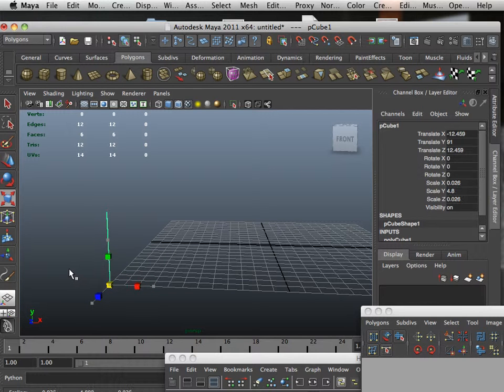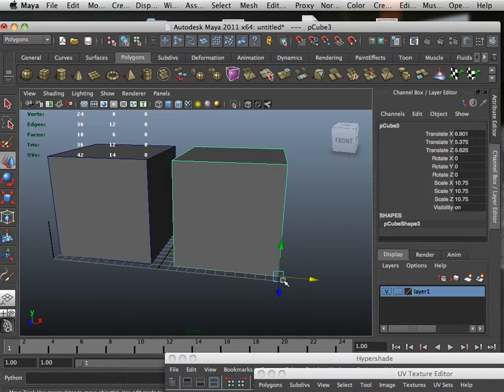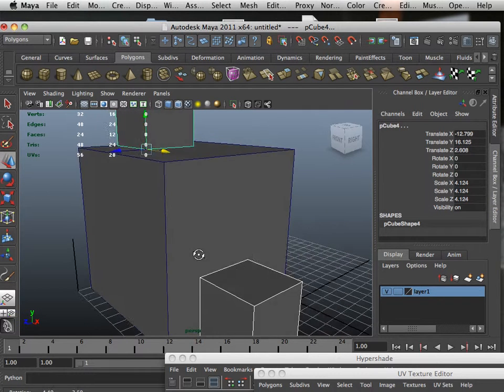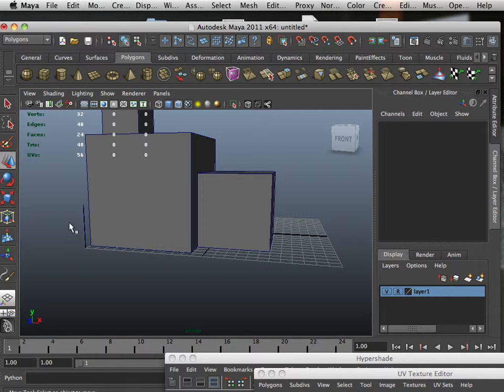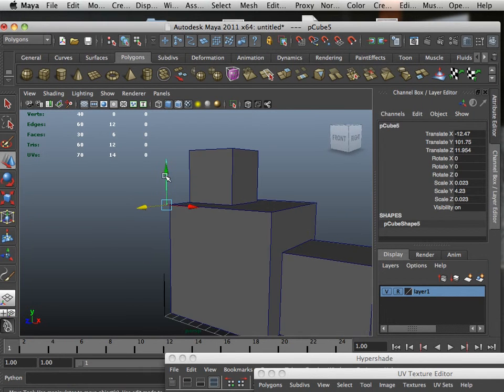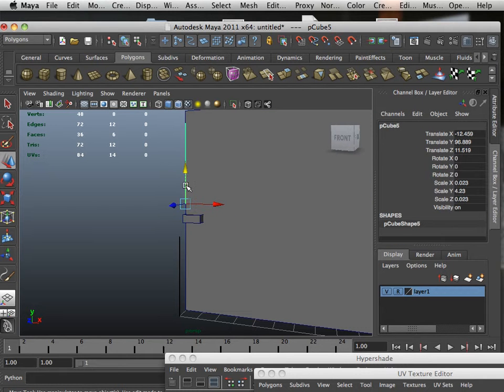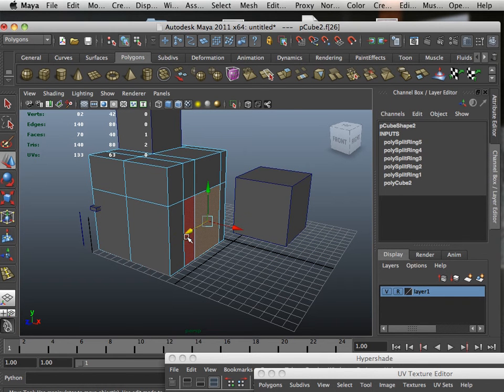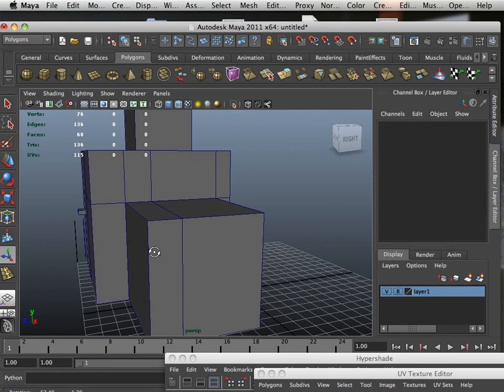5001 Texture_bonus (Modeling to scale).mov